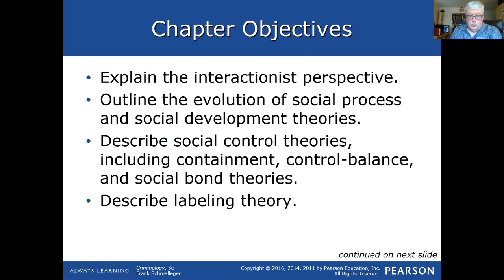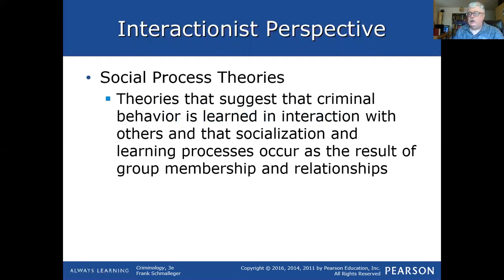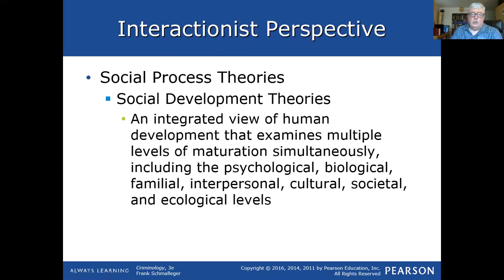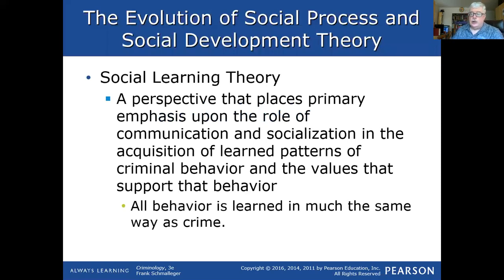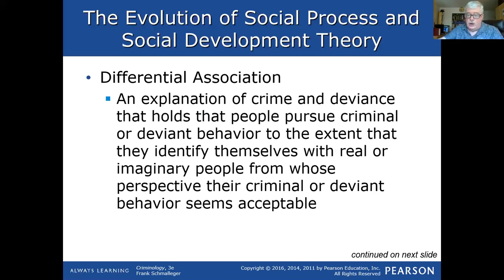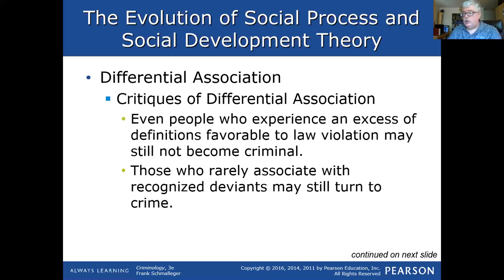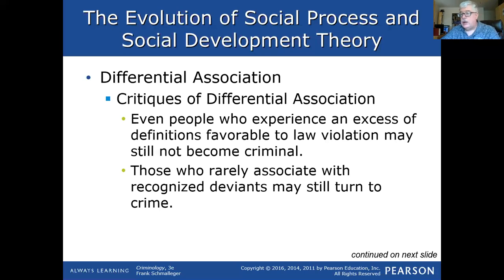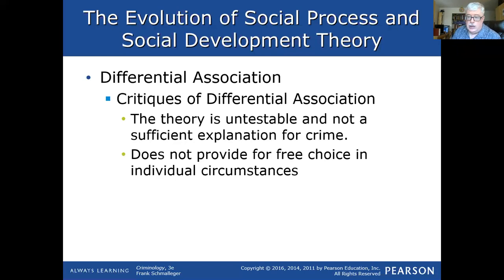Criminology 3e Chapter 7 Lecture Part 1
Interactionist Perspective
Evolution of Social Process and Social Development
Differential Association